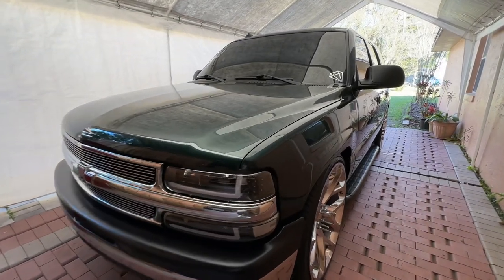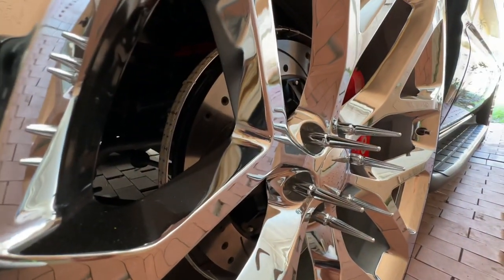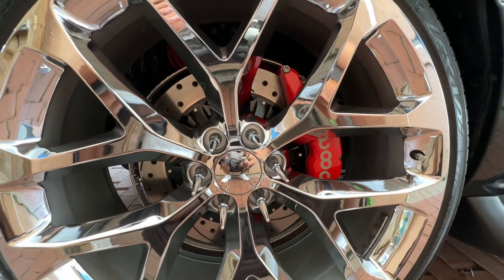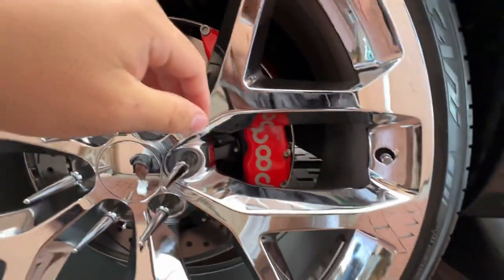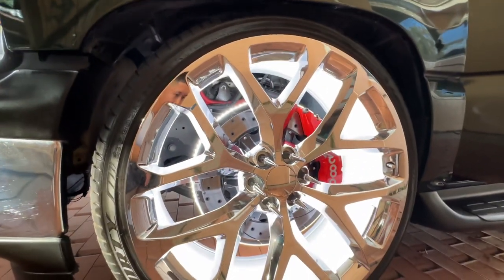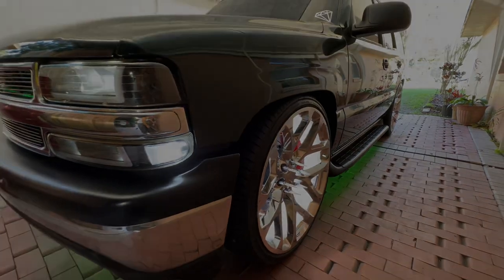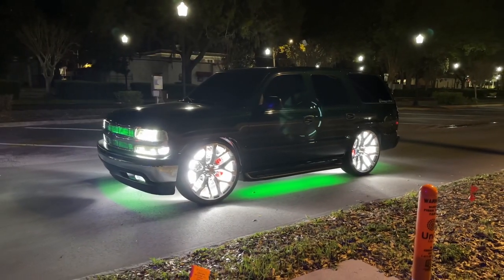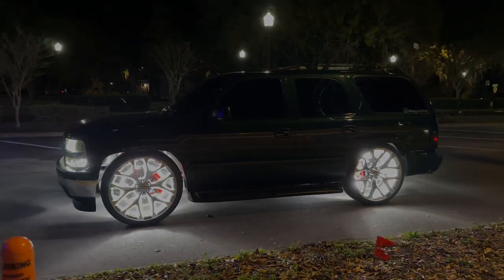Quality Over Quantity ! Crazy Bright ! | LED Creations Wheel Lights For The Tahoe ❄️🛸